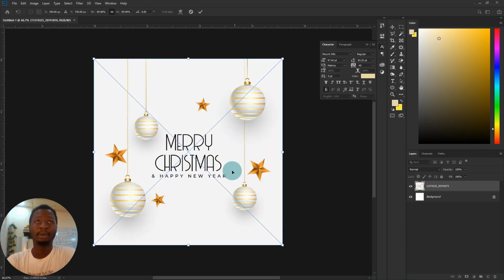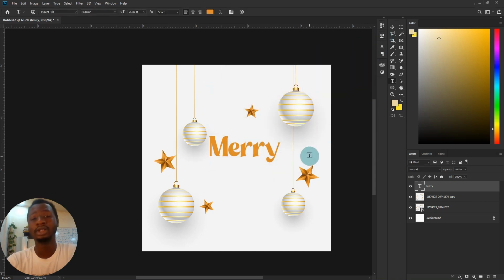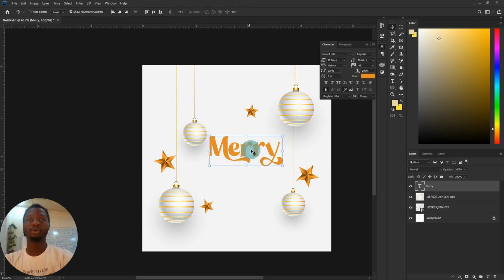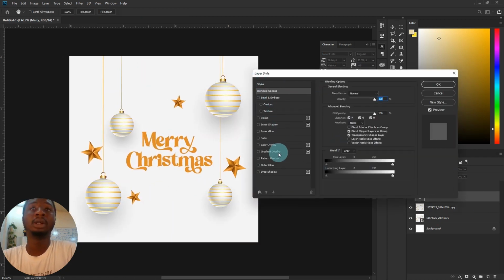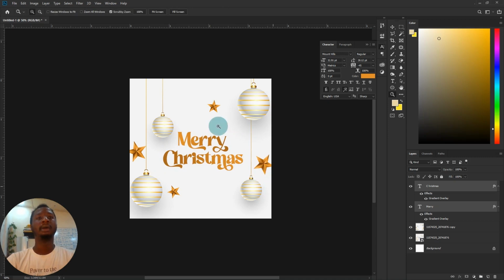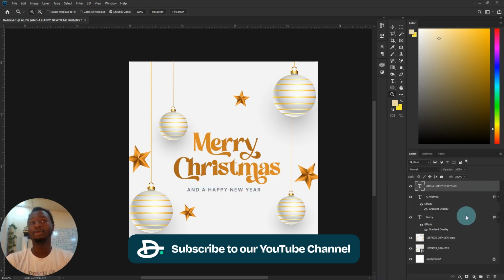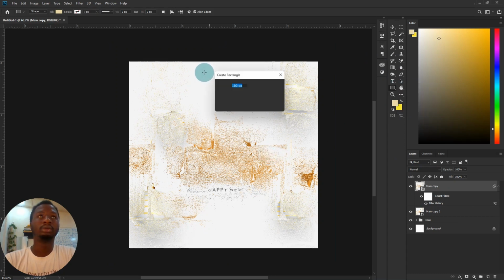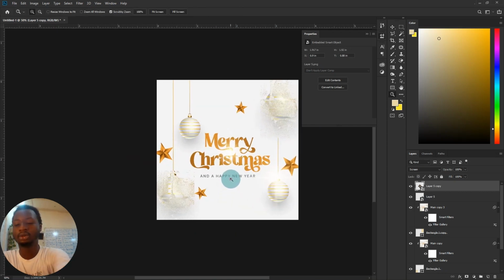How to Create a Minimal Christmas Design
Simple Way to Create a Merry Christmas Design.

Background From Freepik